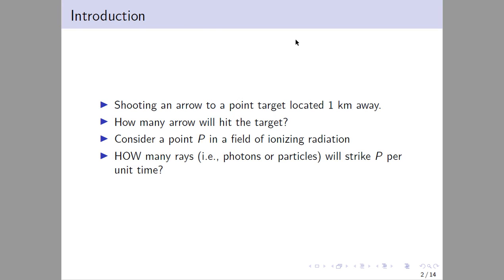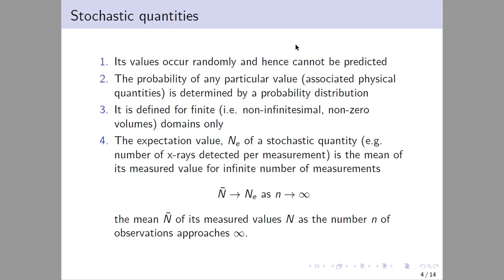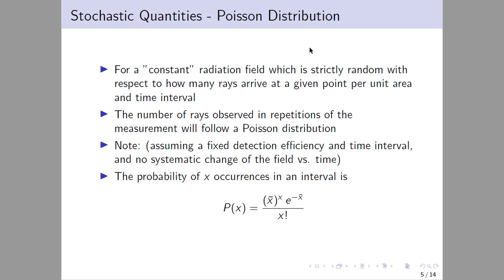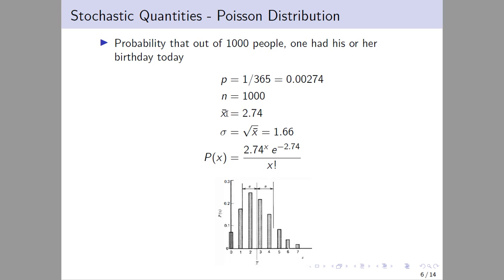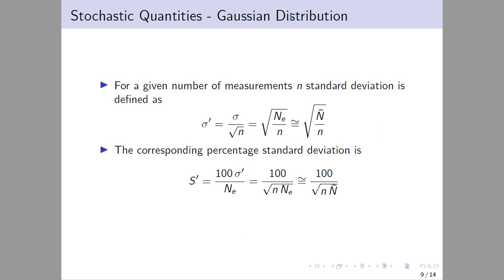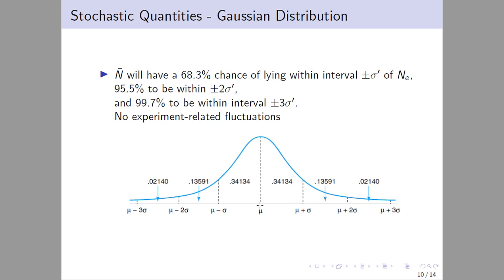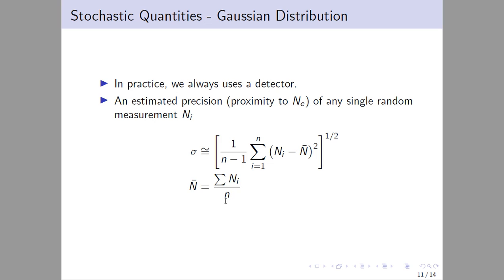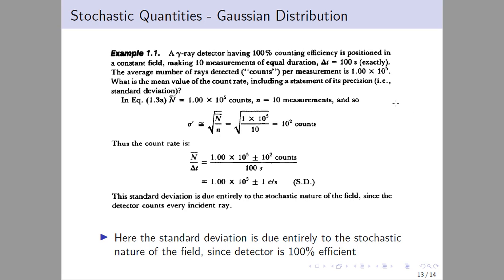SPS4221 Week 01 Lecture 02